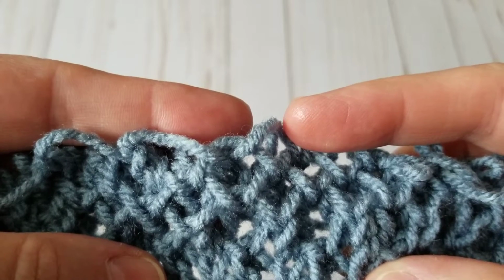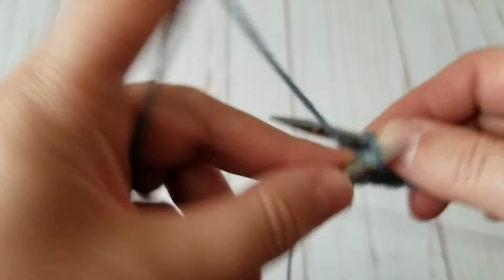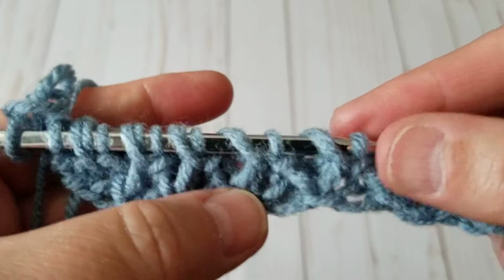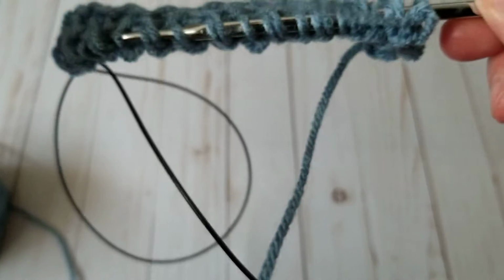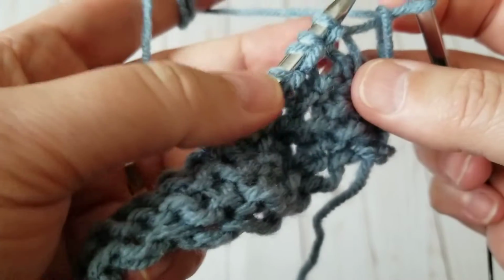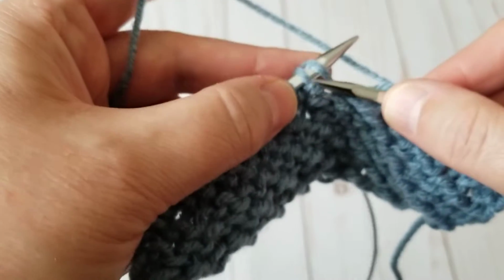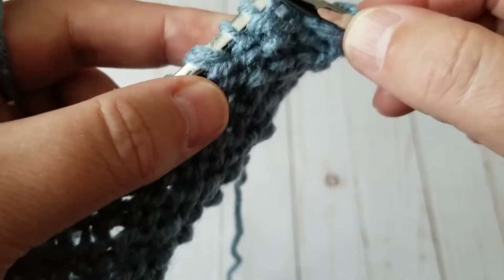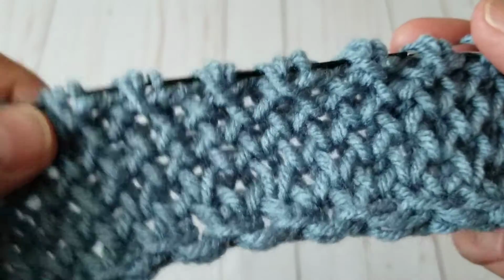How to knit this stitch The Real Honeycomb Stitch🐝🍯 İŞKEMBE MODEL